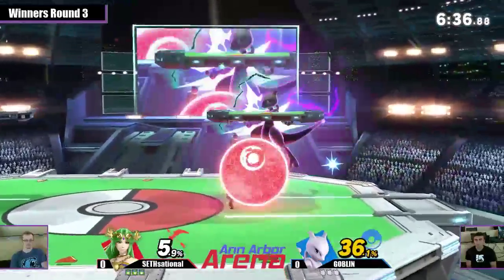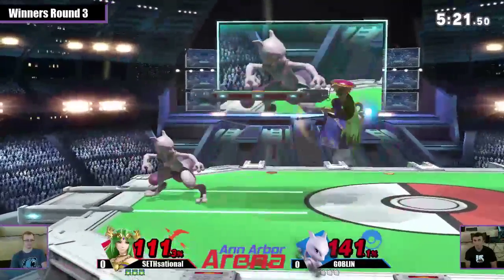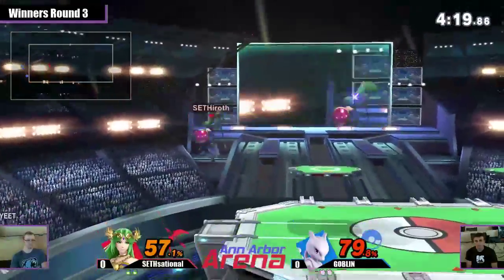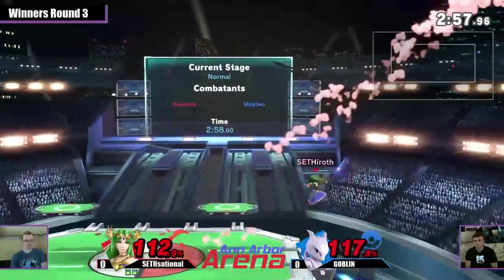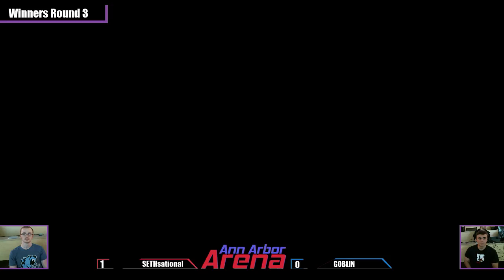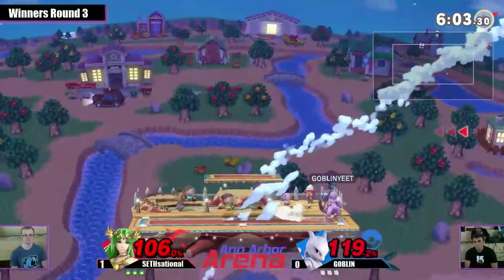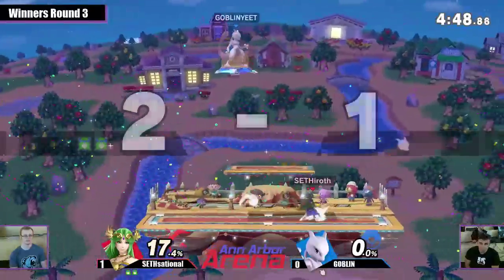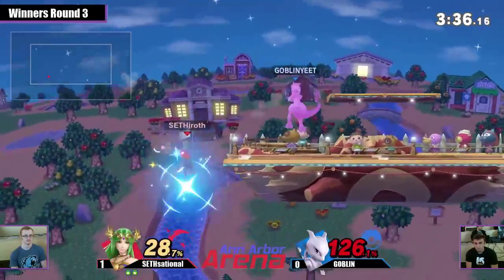Ann Arbor Arena #23 Winners Round 3 SETHsational (Palutena) vs GOBLIN (Mewtwo)